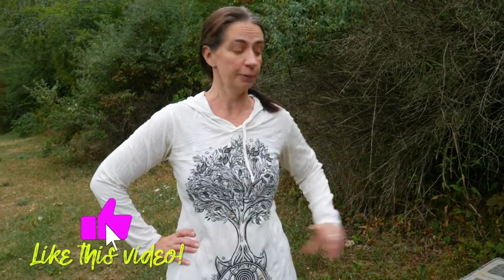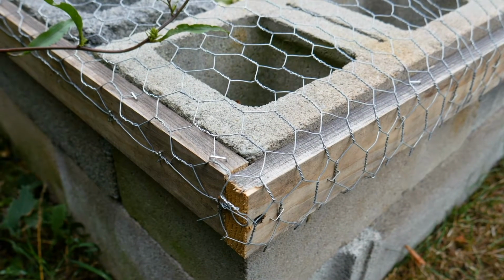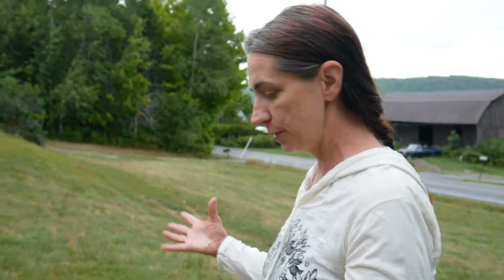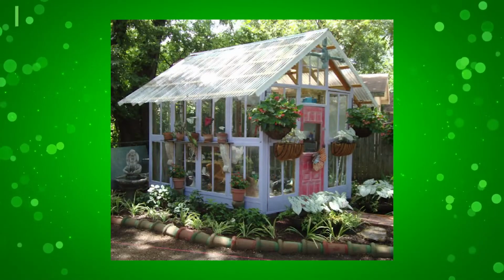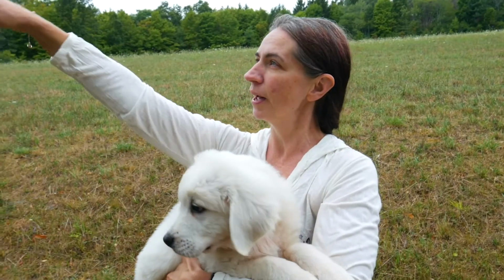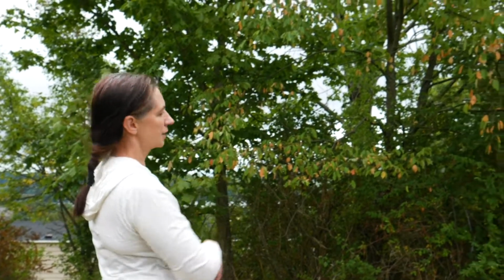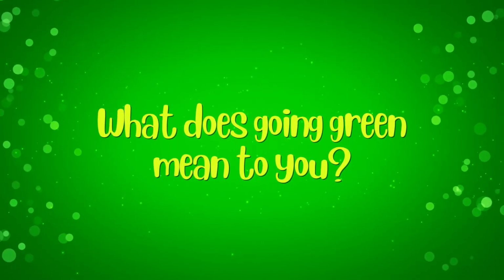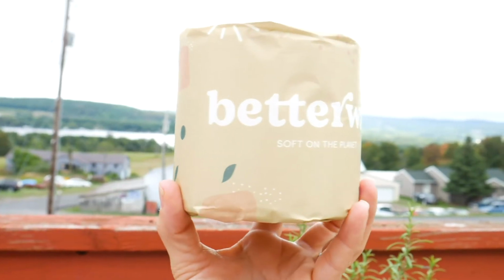Building a Future Eco-Friendly Home!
Meet Katrina! Katrina is working on building a new house for herself and all her fur babies! She wants to incorporate as many eco-friendly elements to her future home as possible, including composting, the use of bamboo toilet paper from Betterway, and the regenerative farming practices of TerraPurezza in Spicewood, Texas! What are little ways you can make your home more sustainable and eco-conscious? Katrina also teaches virtual yoga classes under the name Zen Phoenix Yoga, so be sure to visit her site and sign up for a lesson today!